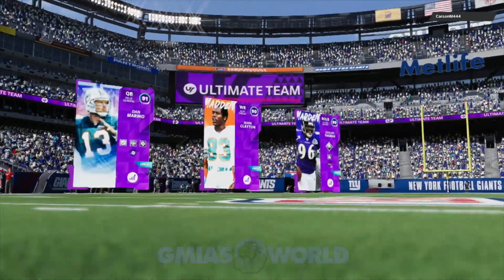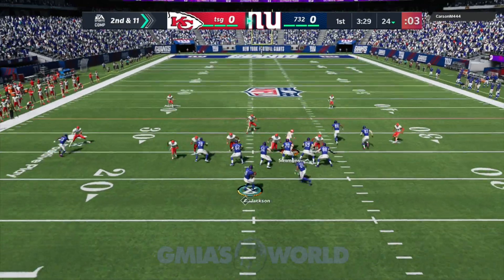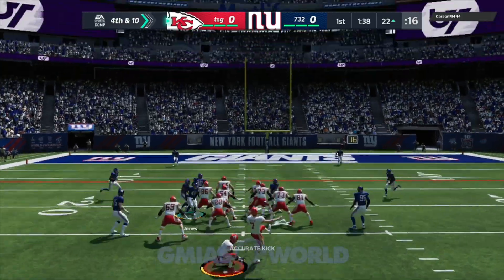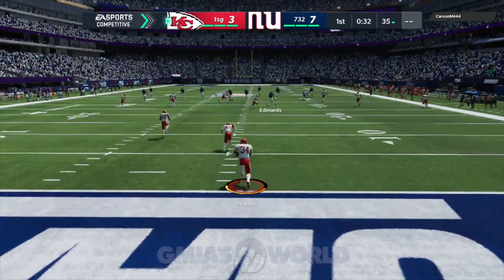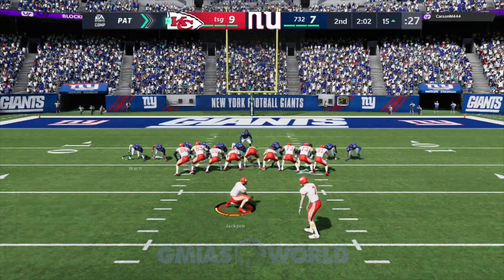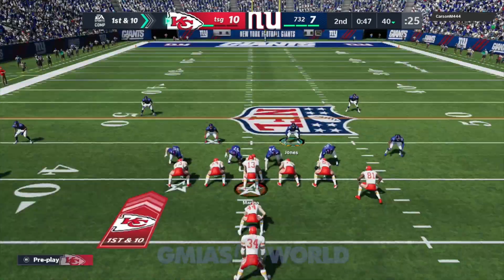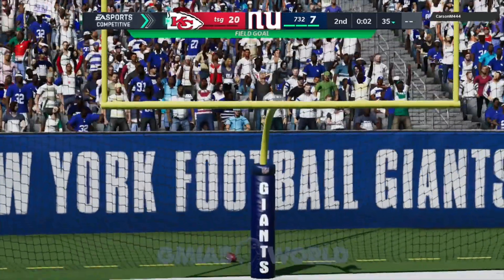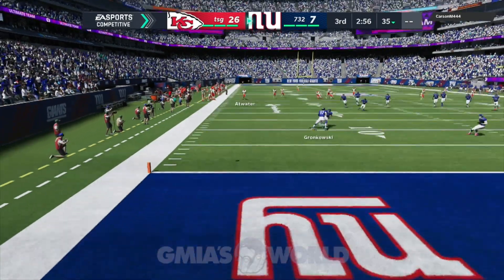Madden 21 PATCH UPDATE! Did EA FIX Anything in Madden 21? Madden 21 Ultimate Team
Today’s Madden 21 gameplay video goes over how the Madden 21 Title update made madden 21 a better or worse game, Madden the latest gameplay news & changes for Madden 21 gameplay including Madden 21 Ultimate Team news & changes.